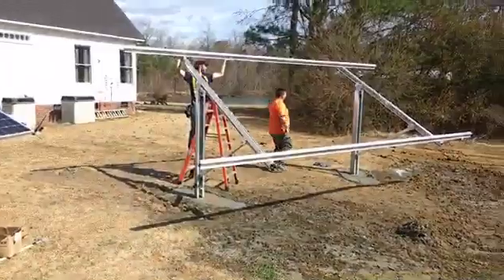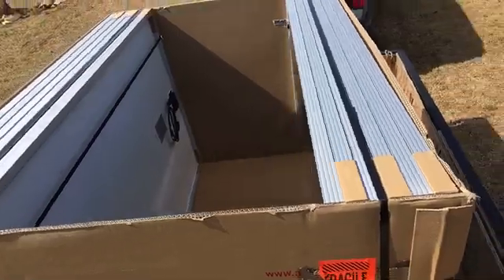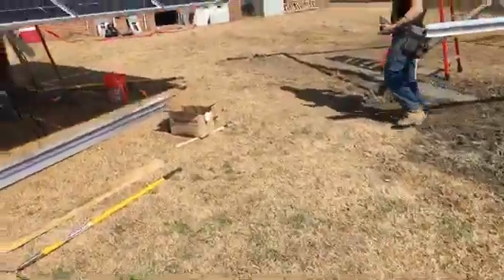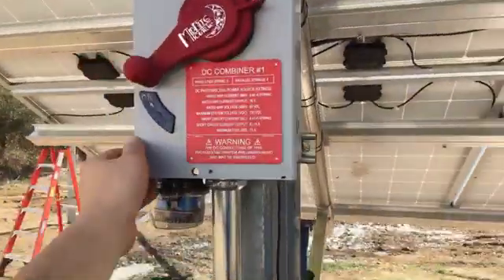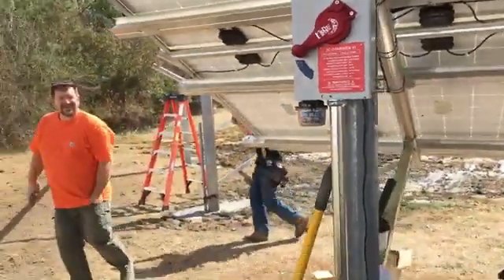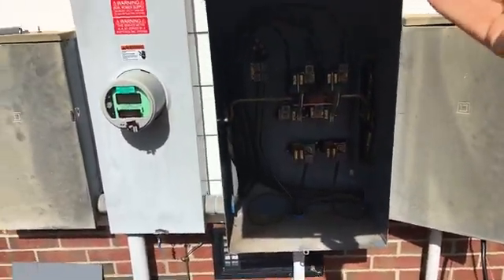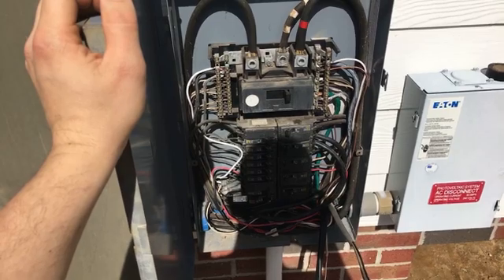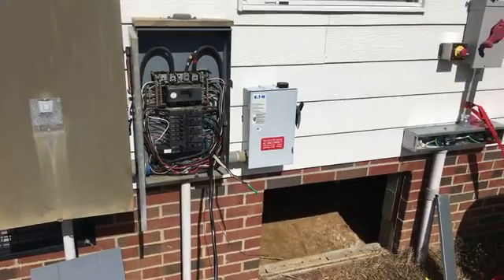E-W:Solar Array charge controllers